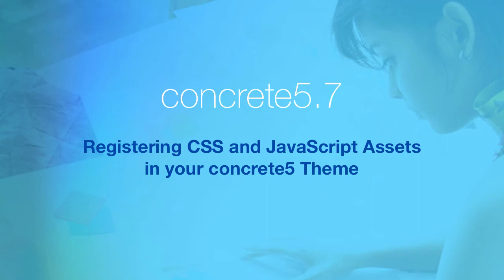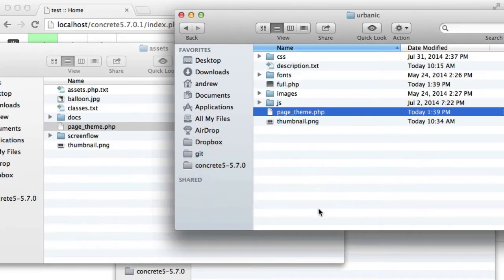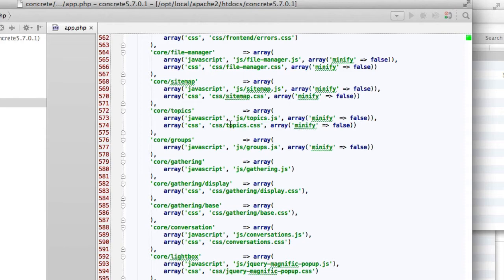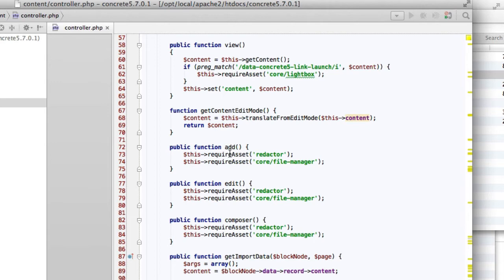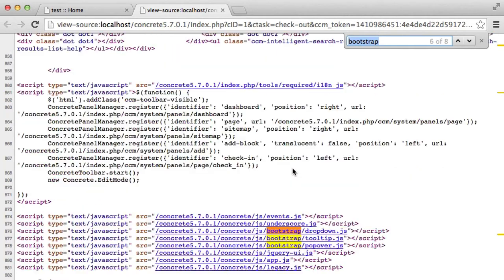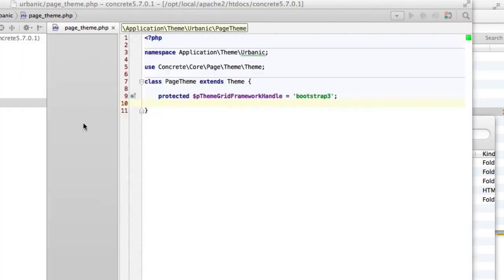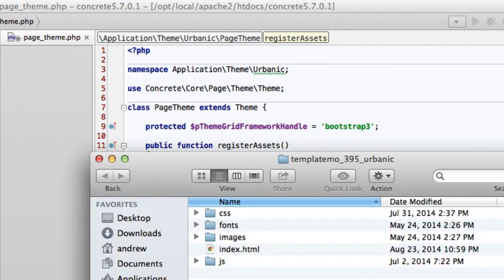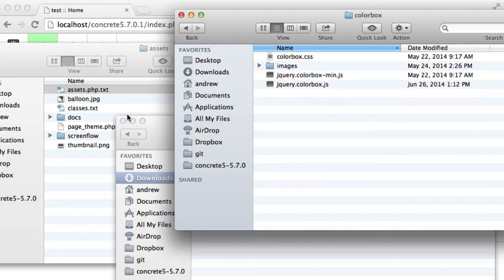Registering CSS and JavaScript Assets in your concrete5 Theme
Theming Tutorial for concrete5.7: Episode 3